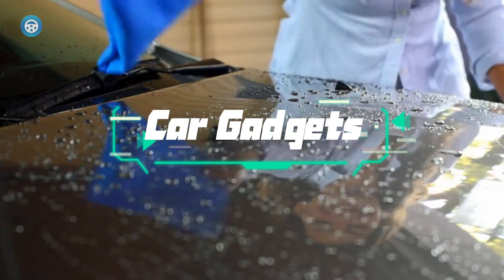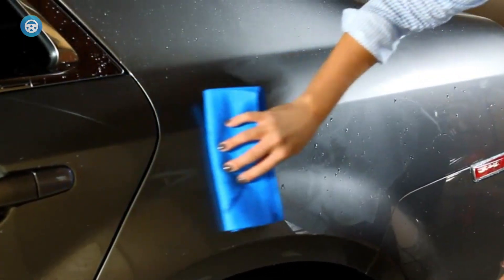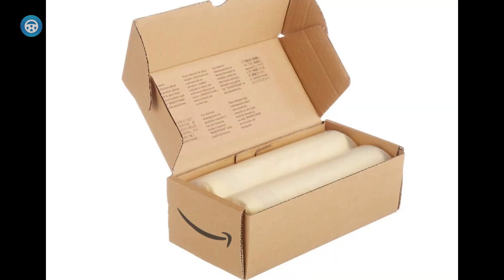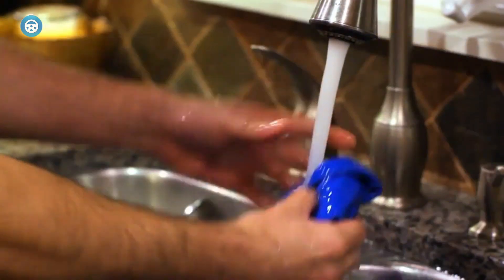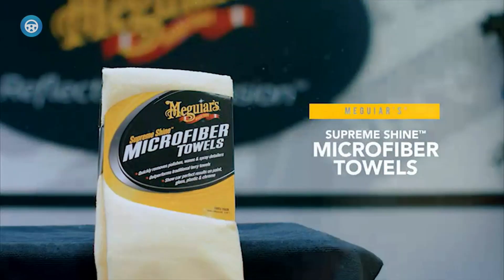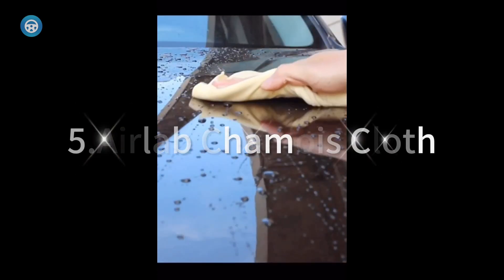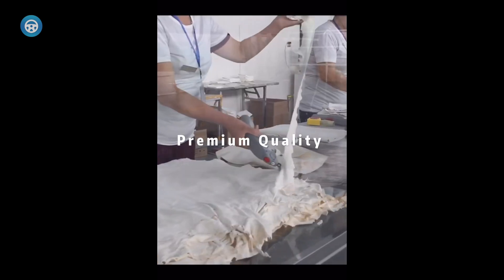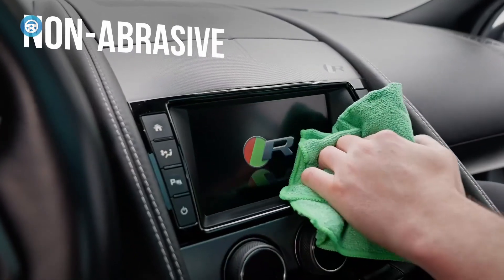6 Best Car Drying Towel of 2023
✅1.Amazon Basics Drying Chamois
✅2.The Absorber
✅3.Meguiar's X2000 Water Magnet
✅4.Mighty Cleaner Shammy Towel
✅5.Airlab Chamois Cloth
✅6.The Rag Company All-Purpose Microfiber Terry

Table of Contents:
00:00​​ - Introduction
00:30 - 1.Amazon Basics Drying Chamois
01:00 - 2.The Absorber
01:35 - 3.Meguiar's X2000 Water Magnet
02:02 - 4.Mighty Cleaner Shammy Towel
02:22 - 5.Airlab Chamois Cloth
02:50 - 6.The Rag Company All-Purpose Microfiber Terry

Don't ruin your freshly washed car by letting it air dry, creating water spots and streaks. You don't want let your hard work go to waste and ruin that glossy shine. To prevent those, you should dry your car's paint and glass using a proper drying towel which will ensure that it stays spotless after it dries.